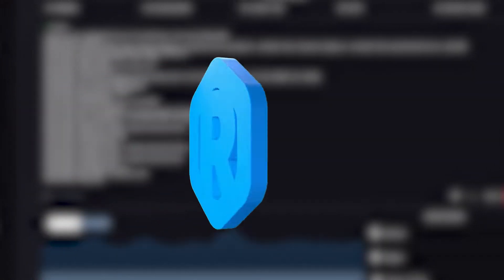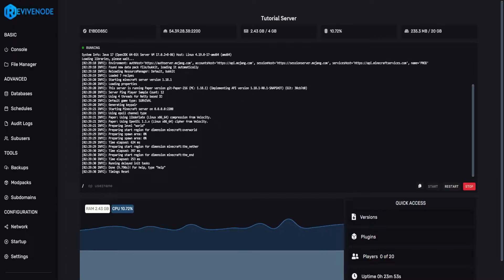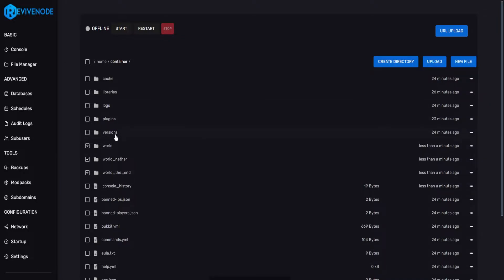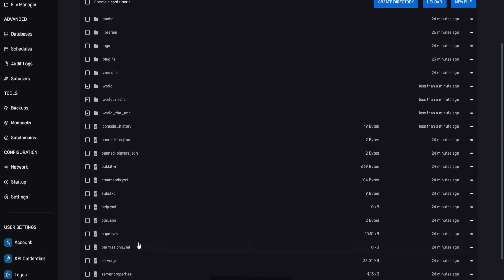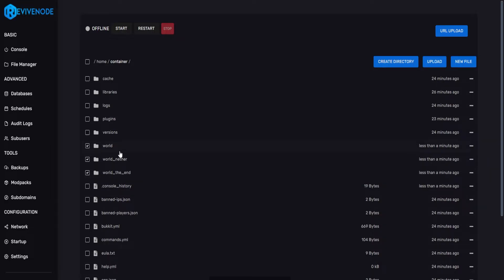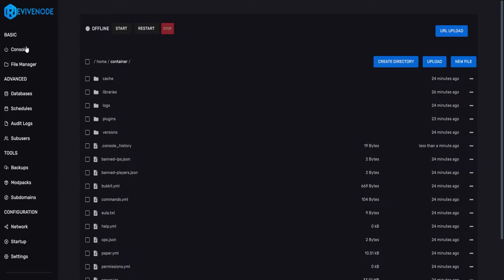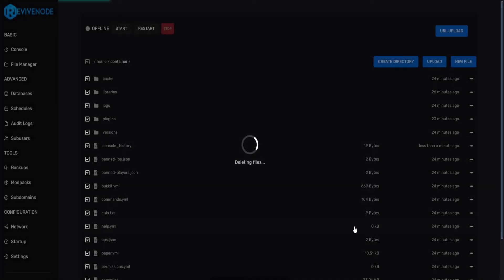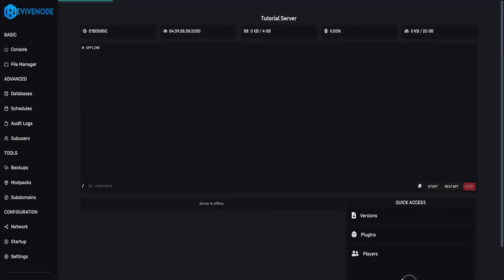How to Reset your Server | Revivenode